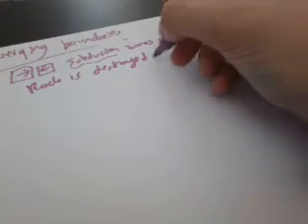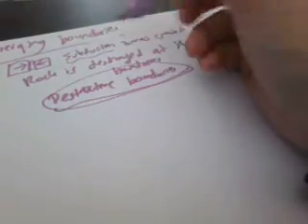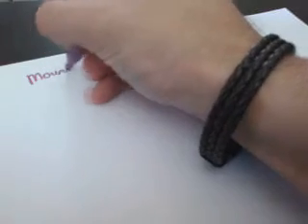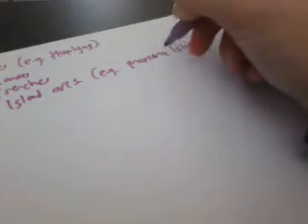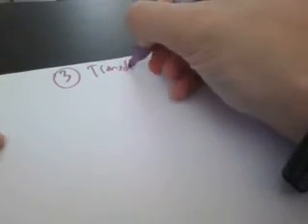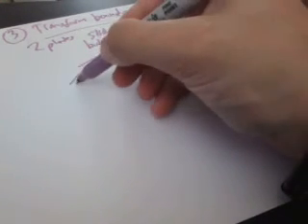YEAR 9 SCIENCE- CONTINENTS ON THE MOVE - LESSON 7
Divergent, Convergent, and Transform Boundaries